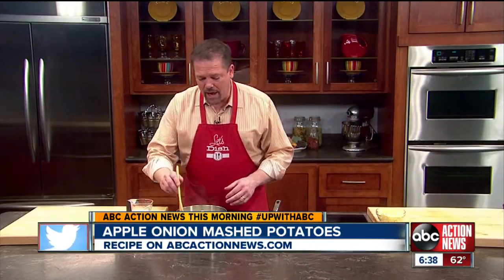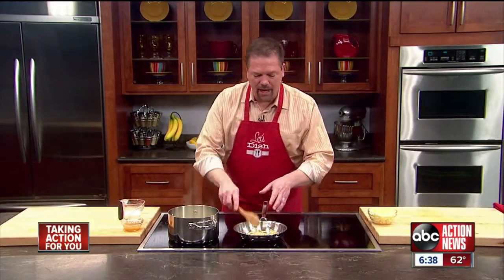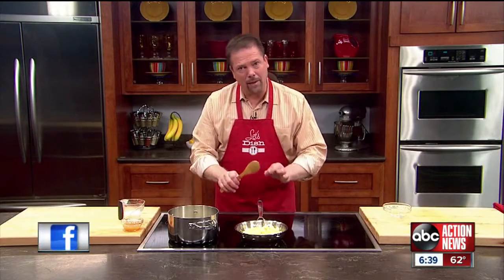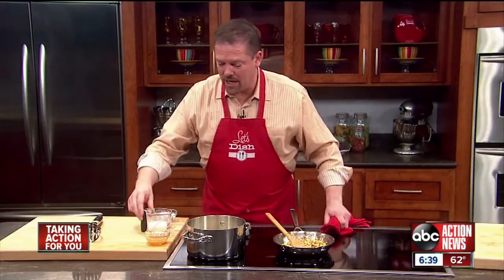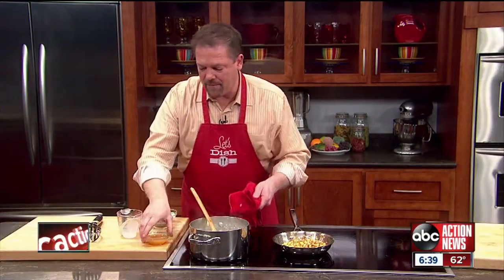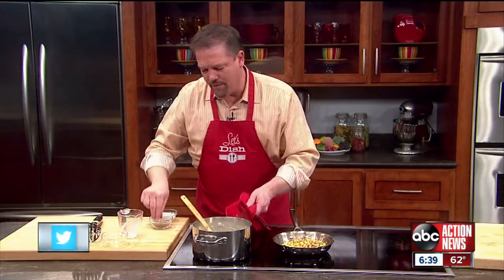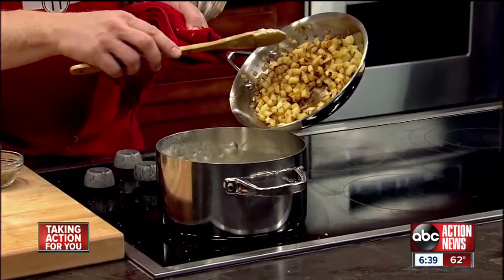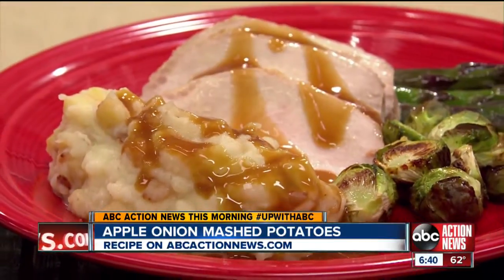Live Well: Apple Onion Mashed Potatoes